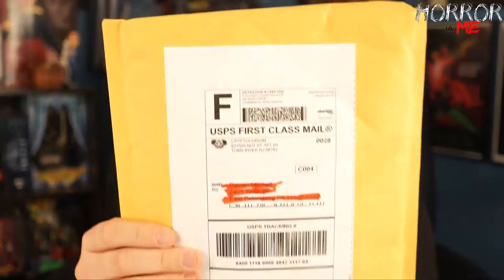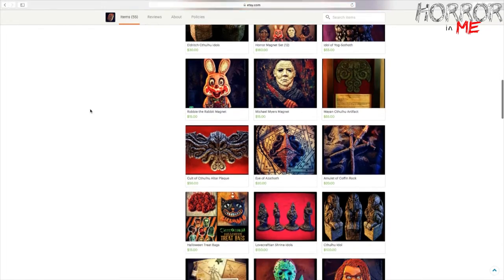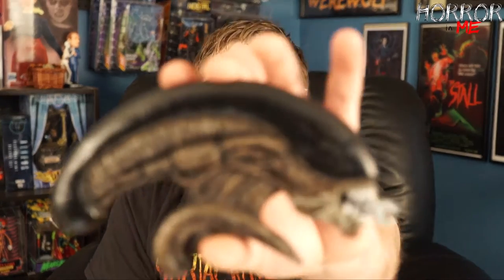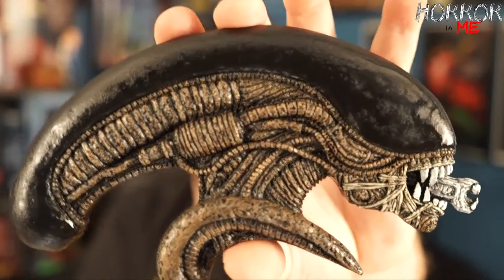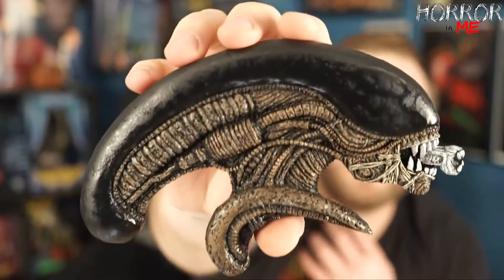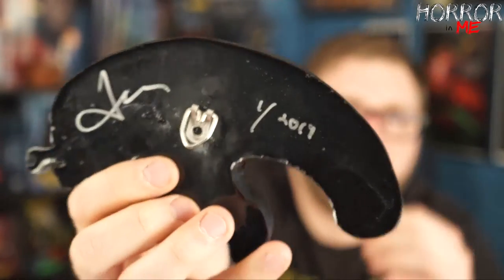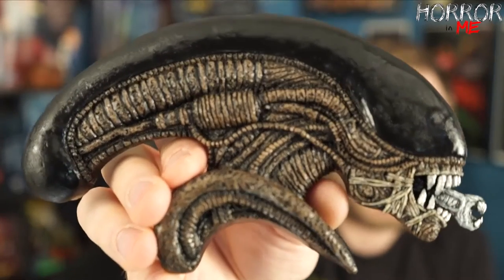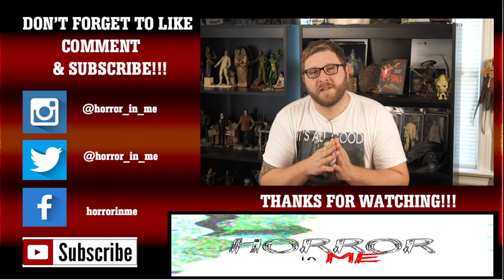"Perfect Organism" (Cryptocurium) Wall Plaque UNBOXING w/ Horror in Me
On today's video we unbox the Cryptocurium "Perfect Organism" wall plaque. This thing is amazing!!!

SEARCH "CRYPTOCURIUM" ON ETSY.COM